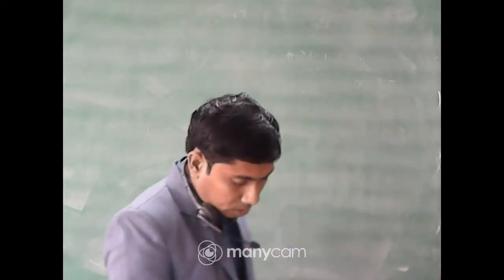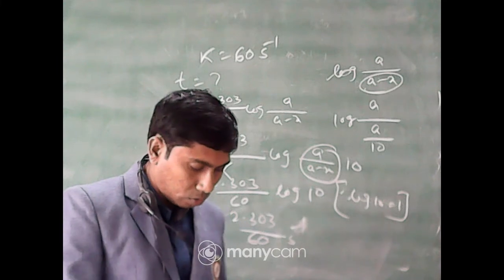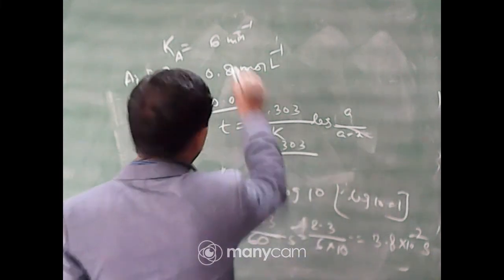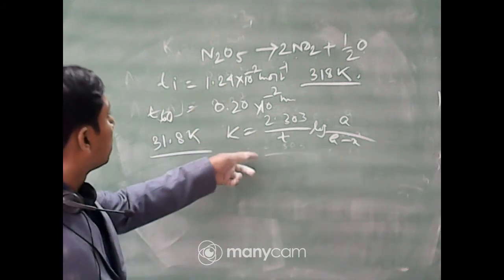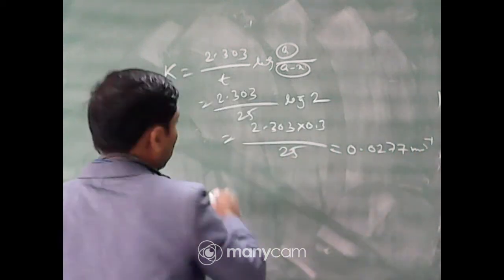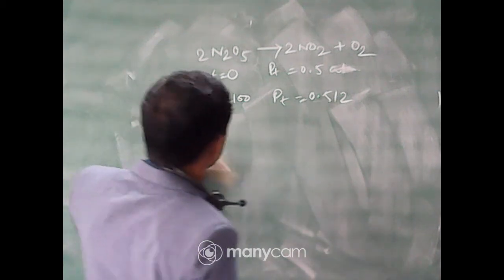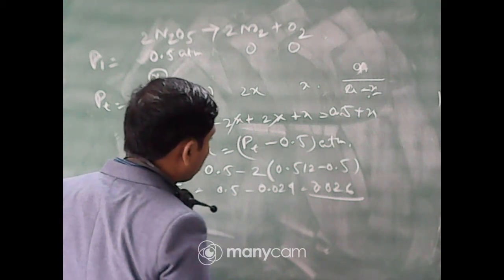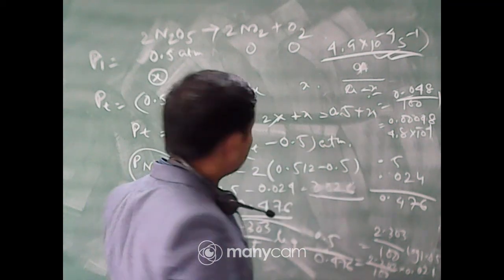CLASS : XII SUBJECT :CHEMISTRY (LIVE)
CLASS : XII
SUBJECT : CHEMISTRY     (LIVE)
TOPIC :Q/A FROM KINETICS
TEACHER :K.GHOSH